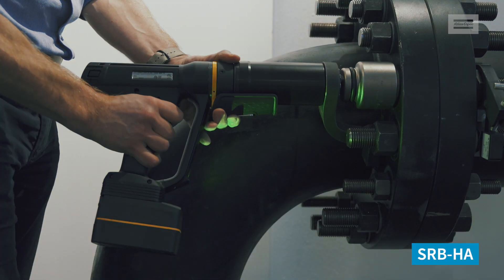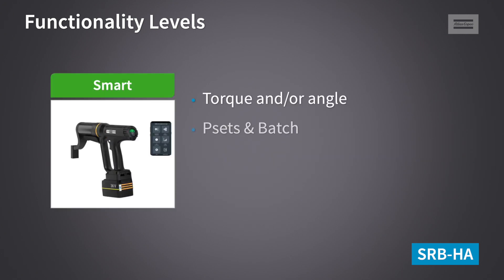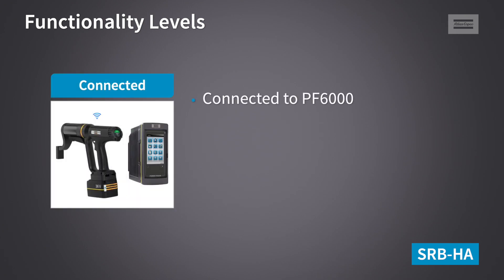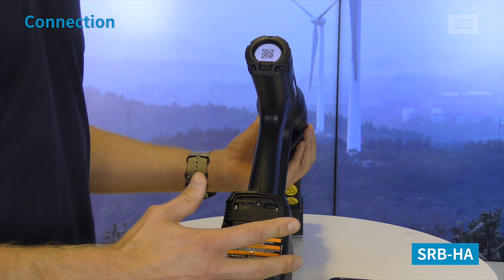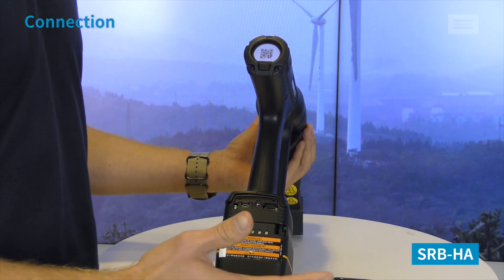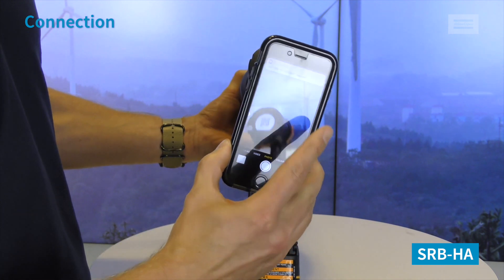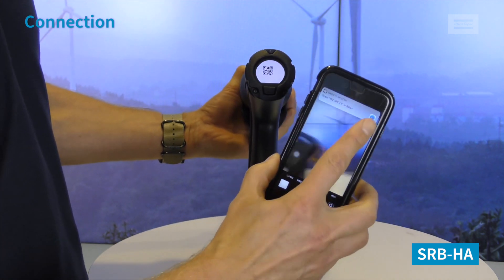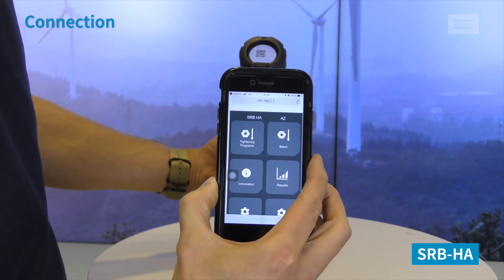Introduction to the Smart Battery Nutrunner SRBHA | Bolting Academy 1.0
In this training video, global product manager Axel Lycke demonstrates how to use the high torque smart battery nutrunner SRBHA. Looking at each of the digital, smart and connected models.